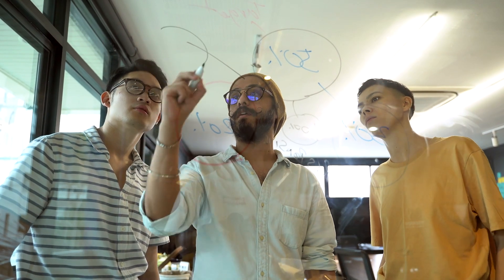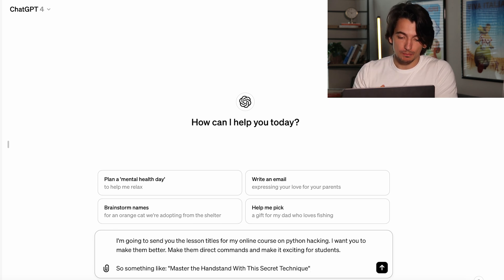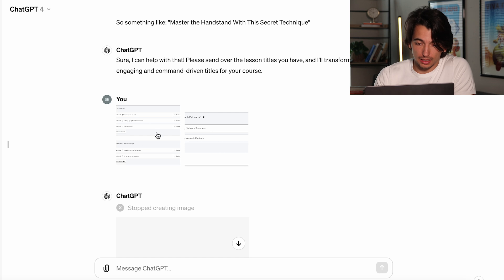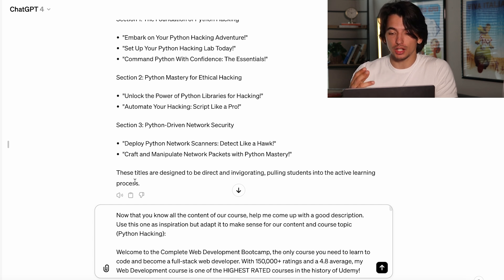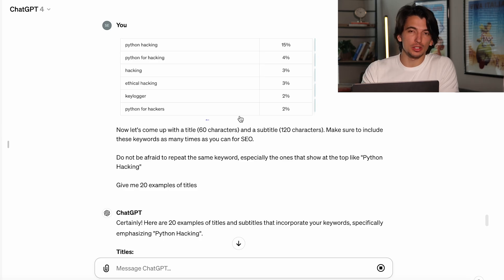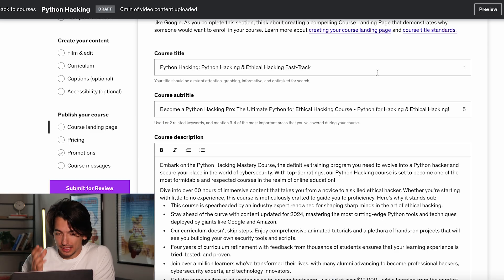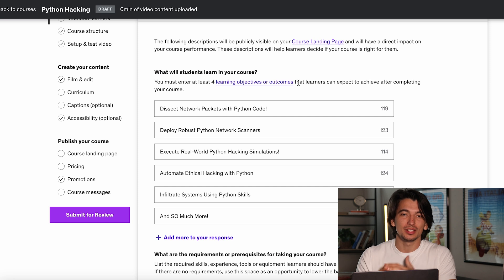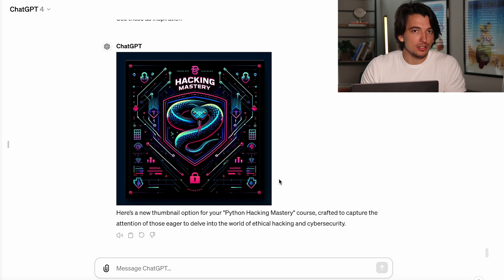How to Sell Online Courses On Udemy WITHOUT Making a Course Yourself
I'll coach you step by step for 12 weeks on how to sell online courses on Udemy.

You'll learn how to sell online courses and build your Udemy publisher.